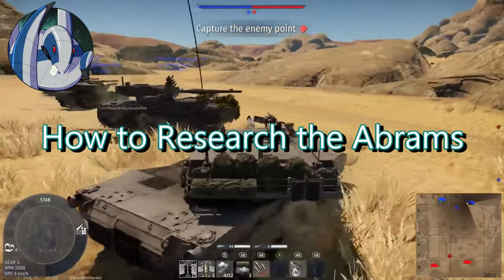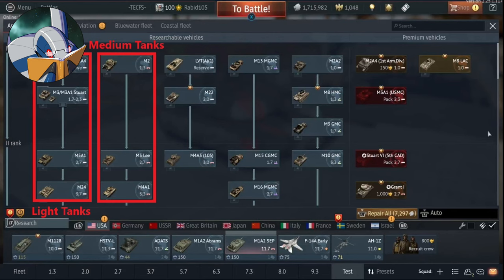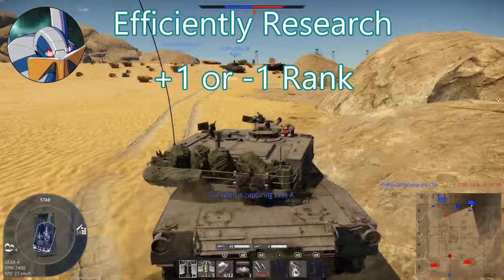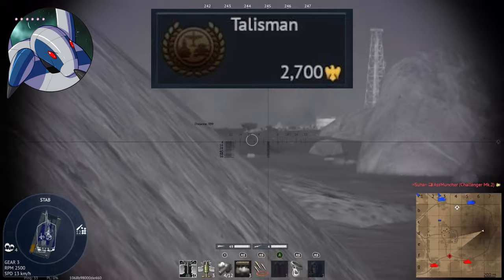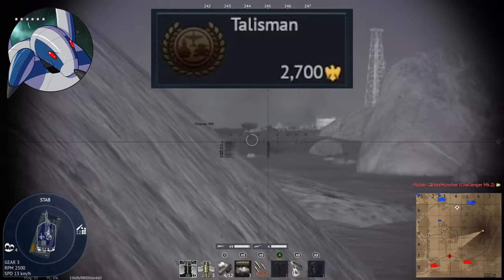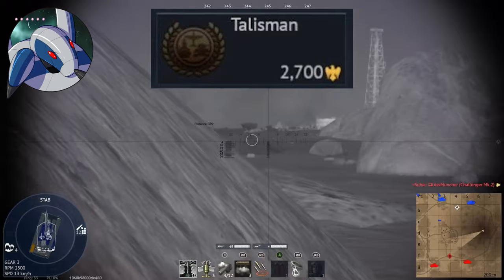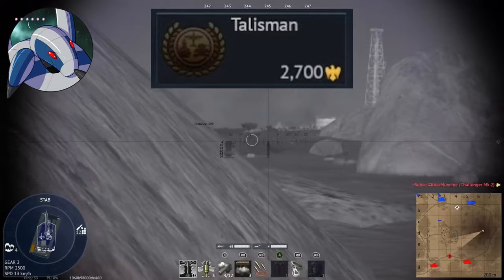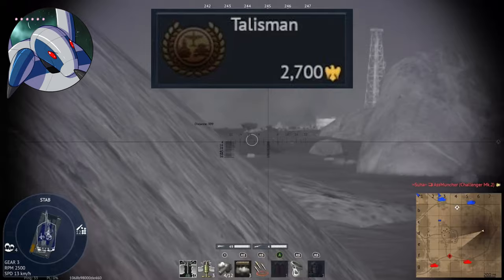War Thunder: How to Grind the Abrams?